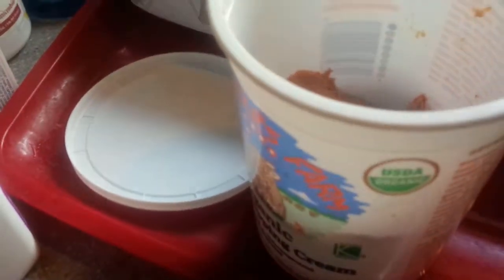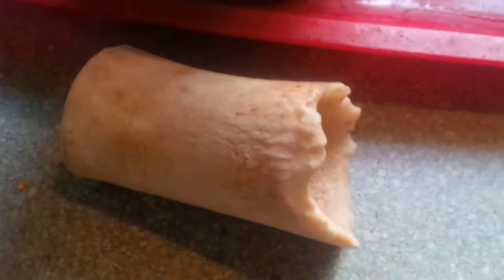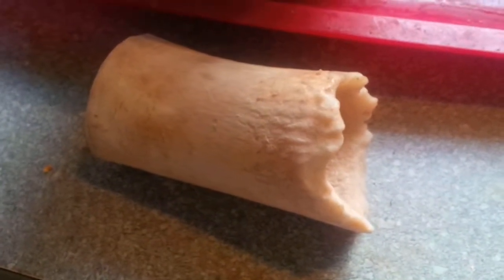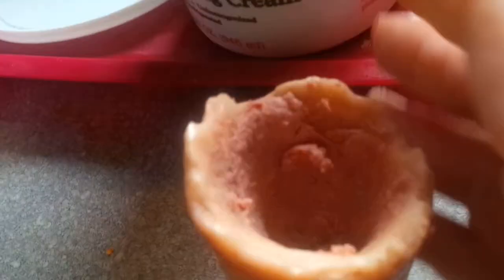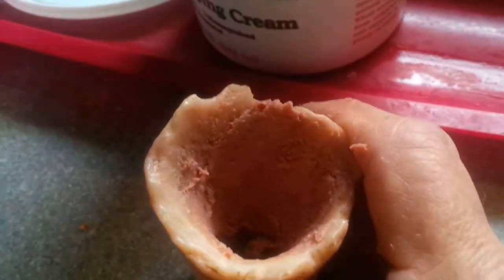Using liverwurst for empty marrow bones